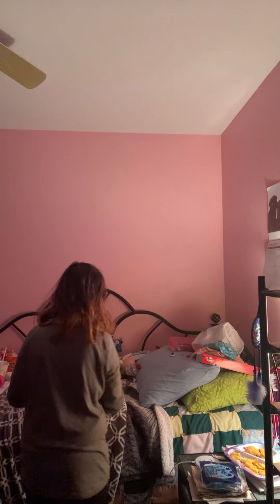Apple Watch series 6 review